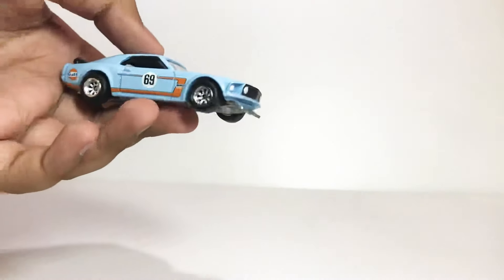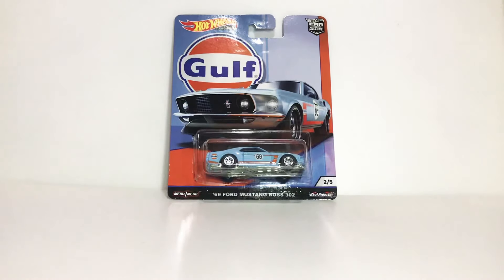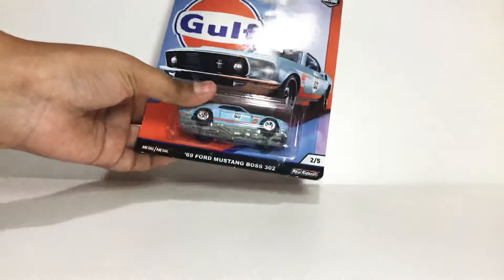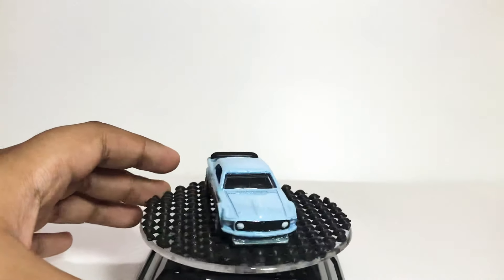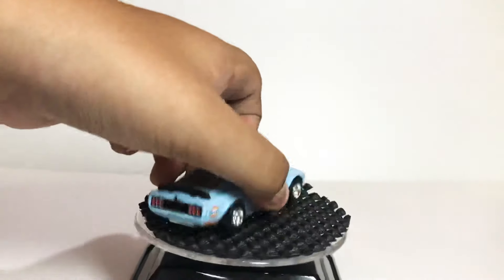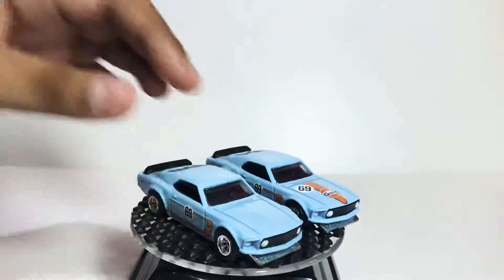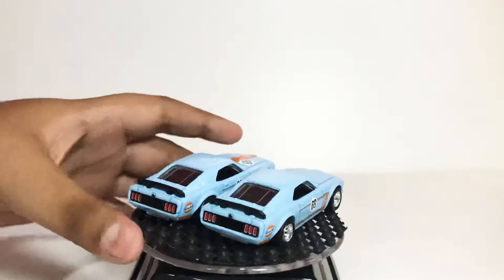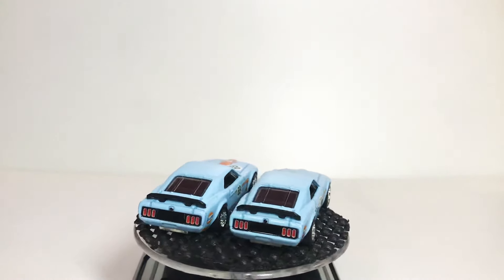Hot Wheels Error Gulf Ford Mustang Boss 302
Hot Wheels error comparison with non-error
Car Culture Gulf Ford Mustang Boss 302